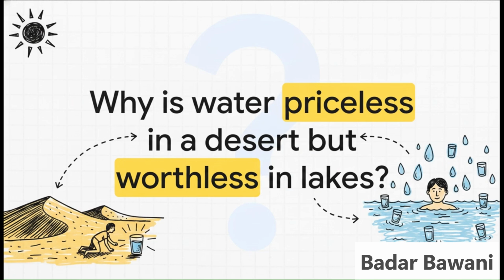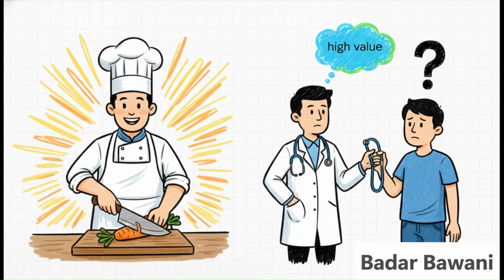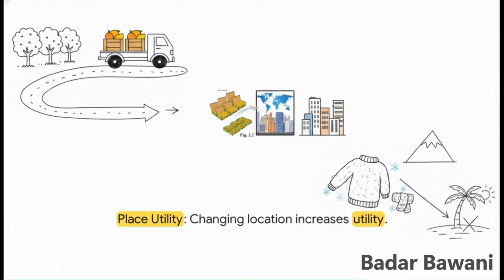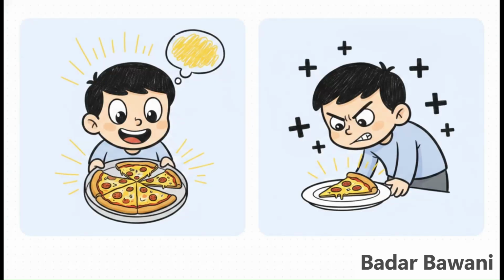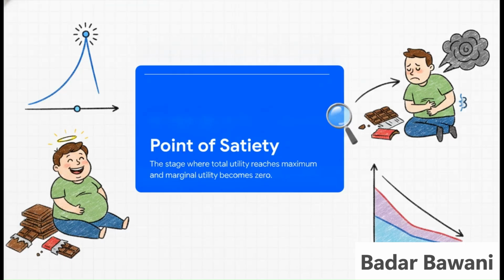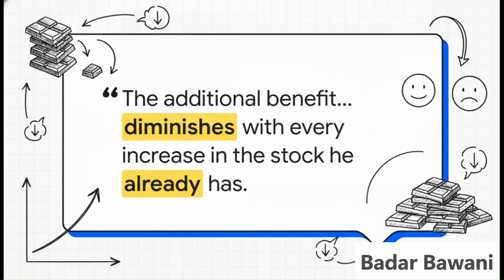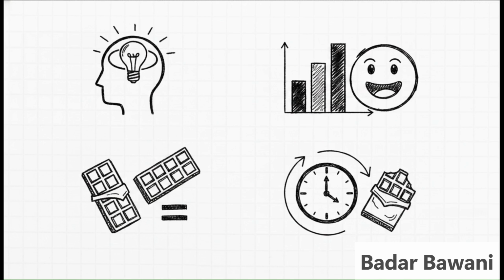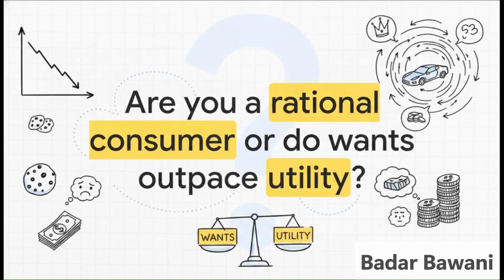ECONOMICS : 002 UTILITY ANALYSIS